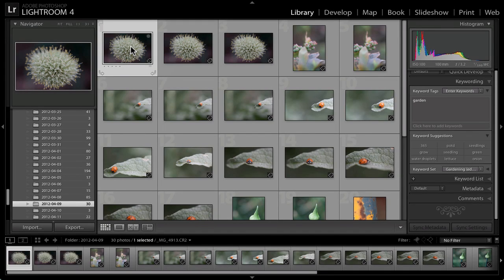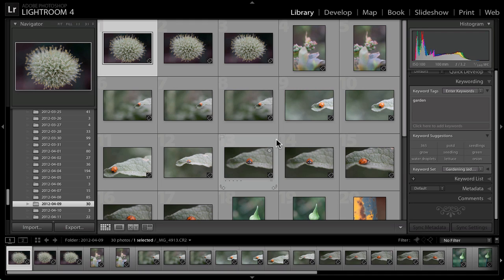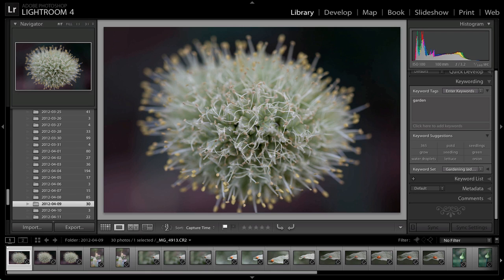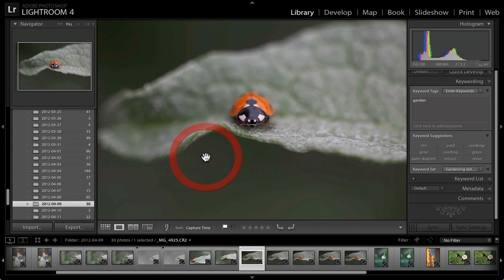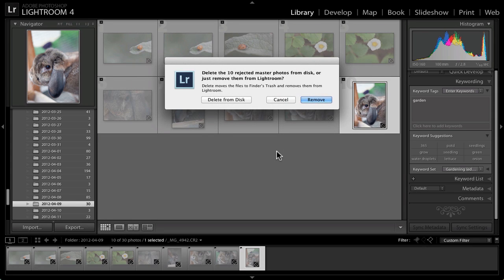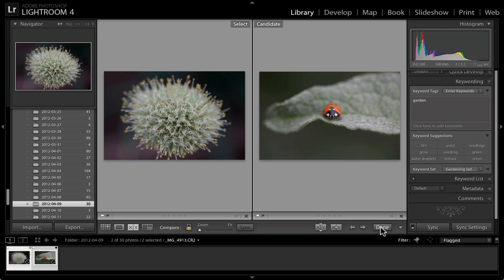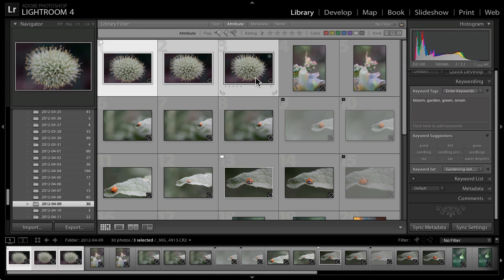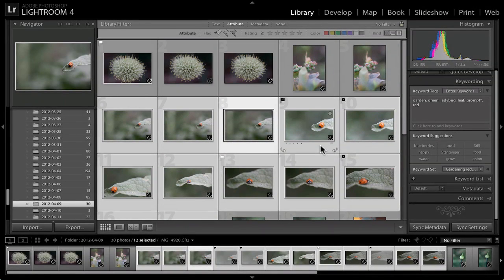Lightroom 4 | Library Module: Flag & Keyword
A quick overview of my LR4 workflow, covering flagging and key wording in the Library Module.